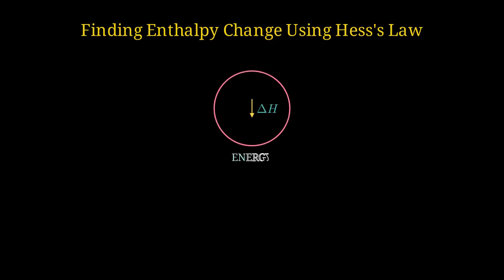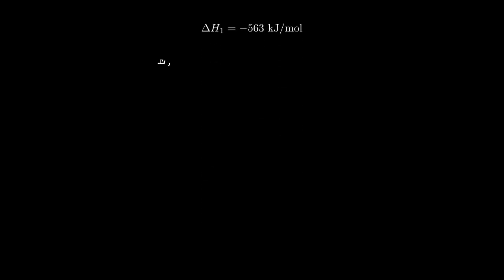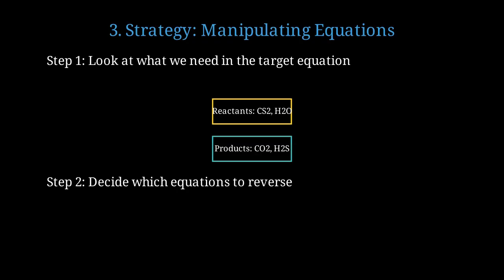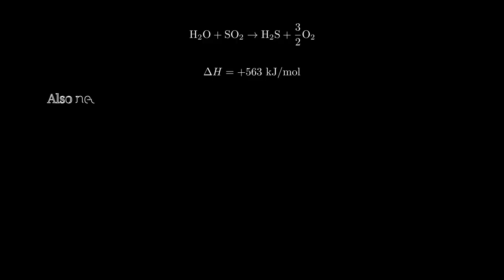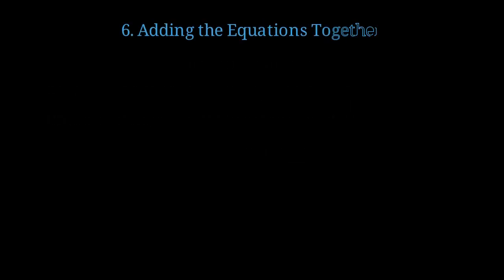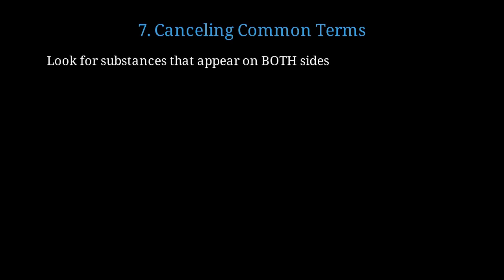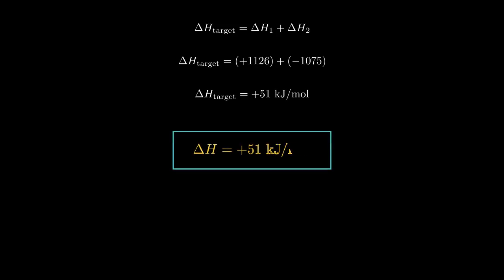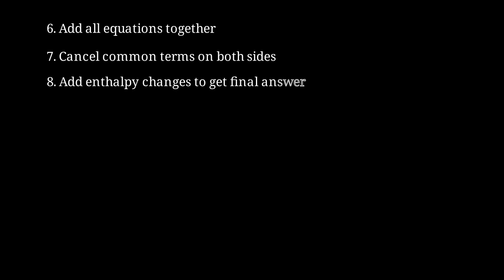How to Calculate ΔH for CS2 + 2 H2O → CO2 + 2 H2S Using Given Equations | Step-by-Step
This video covers the step-by-step process of calculating the standard enthalpy change (ΔH) for the reaction CS2 + 2 H2O → CO2 + 2 H2S using two given equations and their respective ΔH values.

In this video, you'll learn:
- How to identify the required ΔH values from the given equations
- How to manipulate the given equations to match the target reaction
- How to calculate the overall ΔH for the reaction CS2 + 2 H2O → CO2 + 2 H2S

Perfect for students studying Thermodynamics and General Chemistry, specifically for AP Chemistry and SAT Subject Test in Chemistry.

Chemistry Thermodynamics

Chemical Equilibrium Studyhelp Homework

Thermodynamics Exams Chemistry Exam Help

Thermodynamics Homework Help

Chemistry Problem Solving Study Tips

Chemical Reactions Enthalpy Change